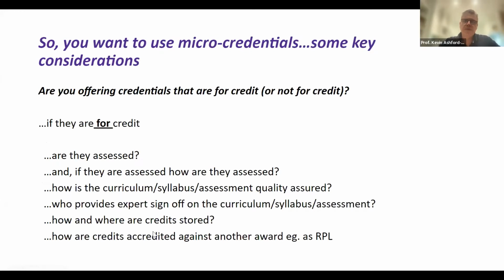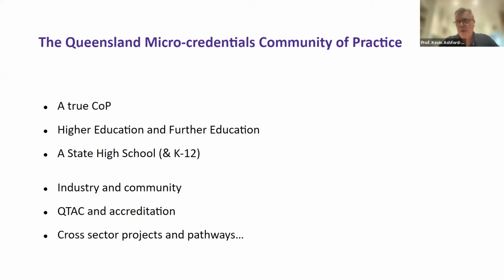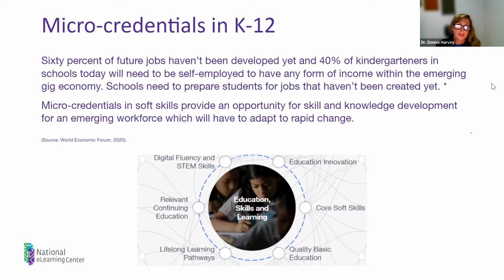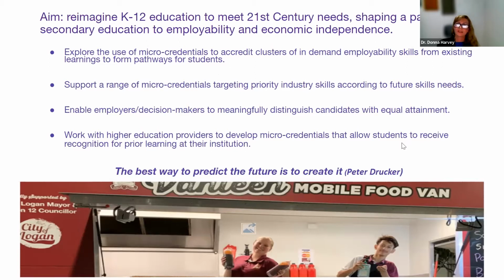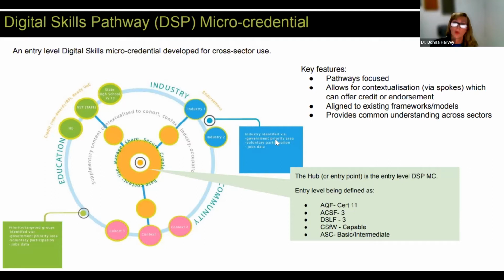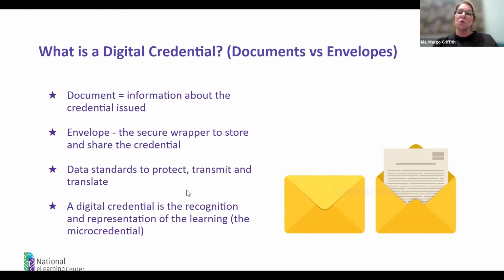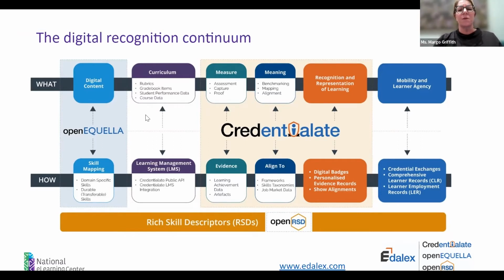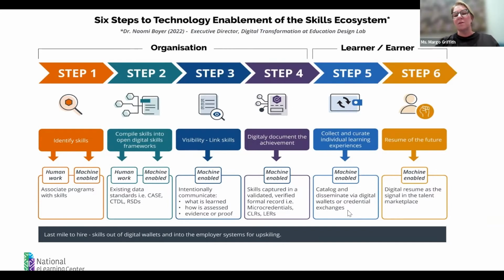Webinar: Stackable Micro-Credentials in K-12 and Higher Education